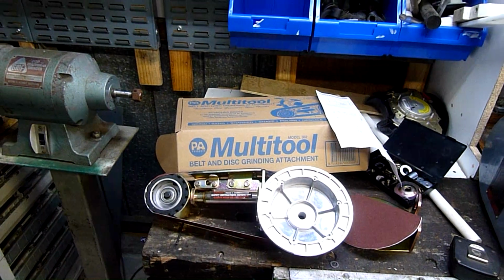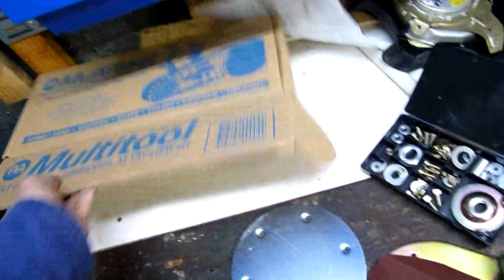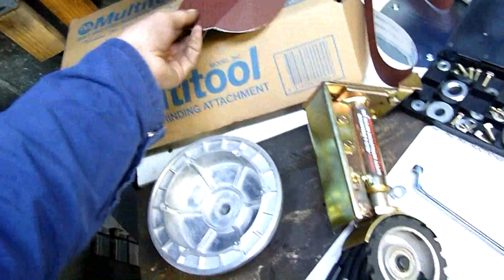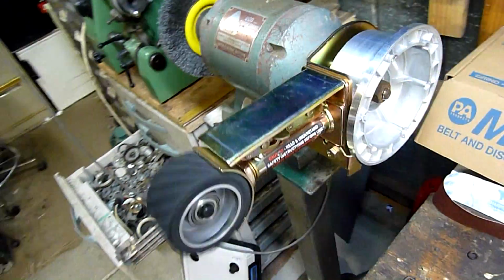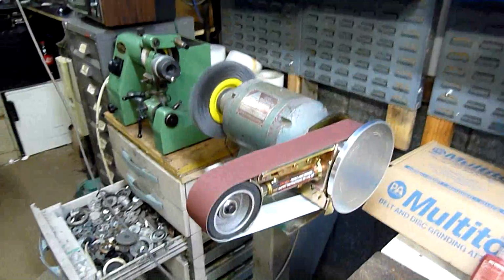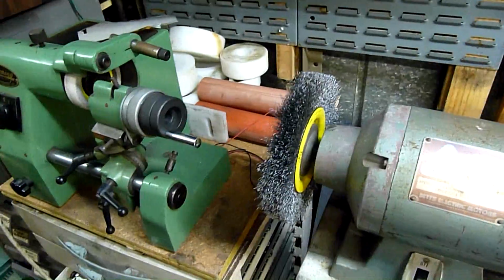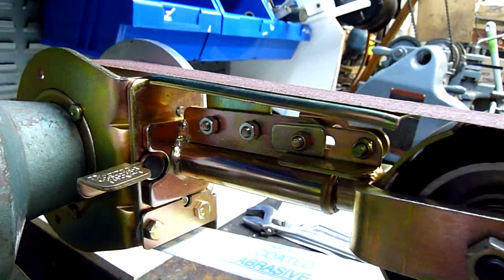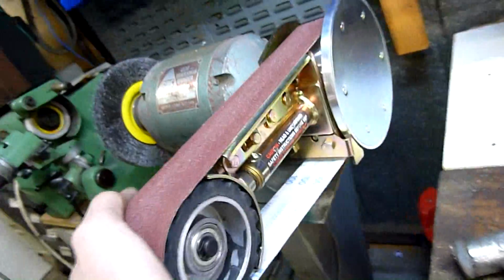Multitool Linisher Attachment Install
Just a bit of a look at whats required to set up a small pedestal grinder as a linisher using an affordable 50mm wide linisher attachment.